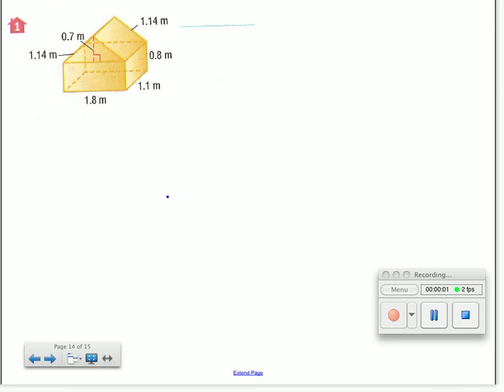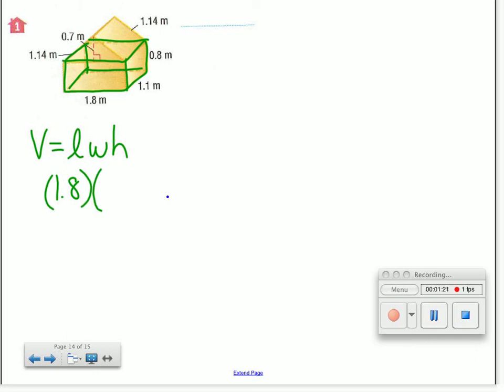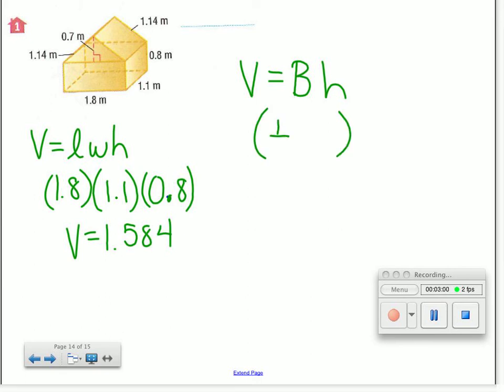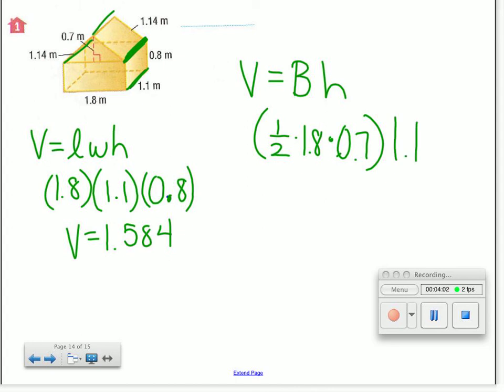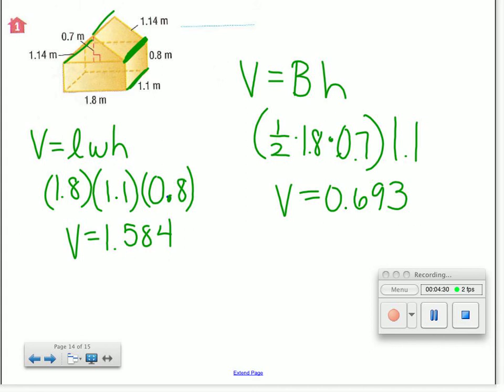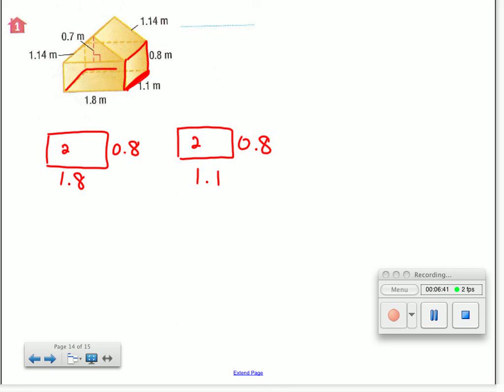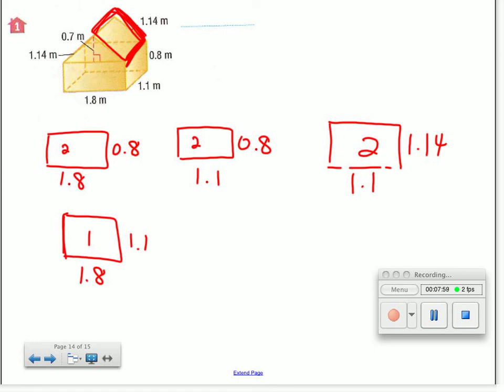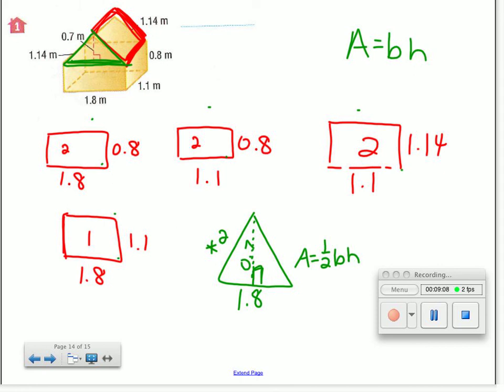8-8 Surface Area and Volume of Composite Figures